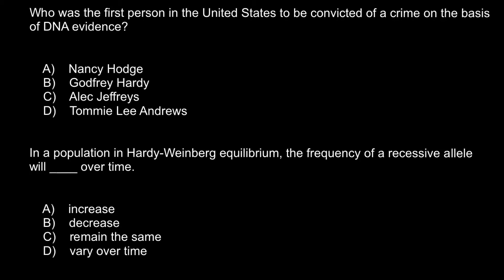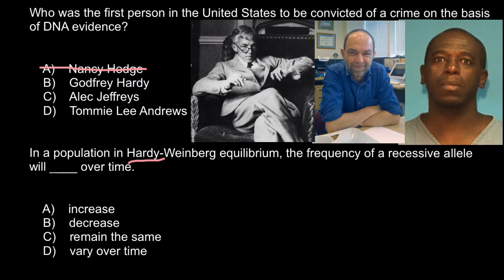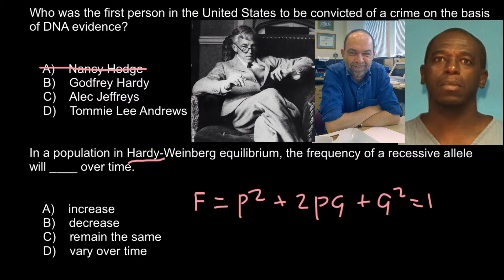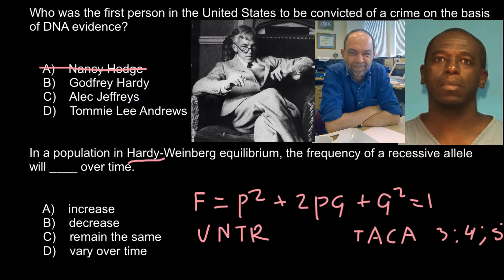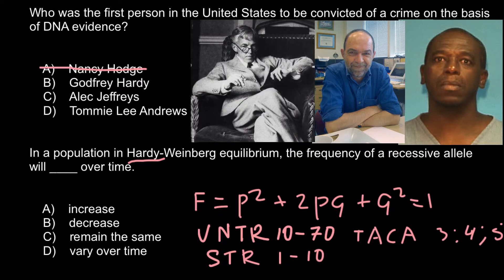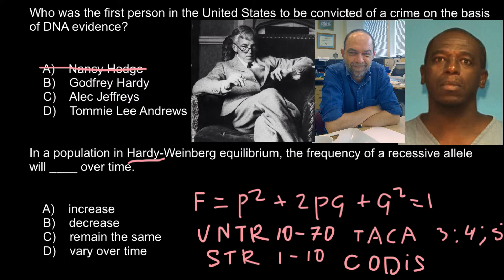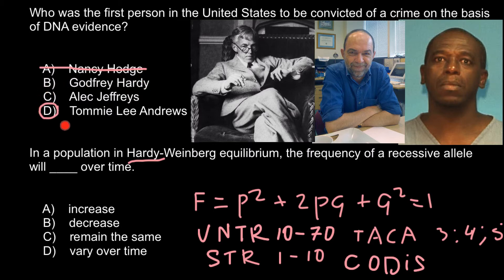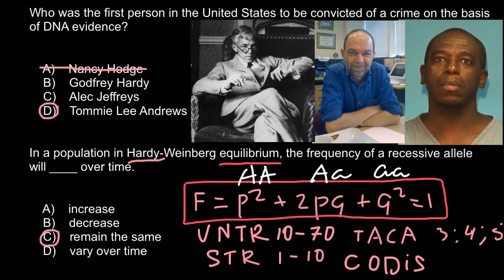Forensic and Population genetics questions and answers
What are the 13 core CODIS loci?

A National DNA Databank

The Federal Bureau of Investigation (FBI) of the US has been a leader in developing DNA typing technology for use in the identification of perpetrators of violent crime. In 1997, the FBI announced the selection of 13 STR loci to constitute the core of the United States national database, CODIS. All CODIS STRs are tetrameric repeat sequences. All forensic laboratories that use the CODIS system can contribute to a national database. DNA analysts like Bob Blackett can also attempt to match the DNA profile of crime scene evidence to DNA profiles already in the database.

There are many advantages to the CODIS STR system:

The CODIS system has been widely adopted by forensic DNA analysts
STR alleles can be rapidly determined using commercially available kits.
STR alleles are discrete, and behave according to known principles of population genetics
The data are digital, and therefore ideally suited for computer databases
Laboratories worldwide are contributing to the analysis of STR allele frequency in different human populations
STR profiles can be determined with very small amounts of DNA
A DNA Profile: The 13 CODIS STR loci